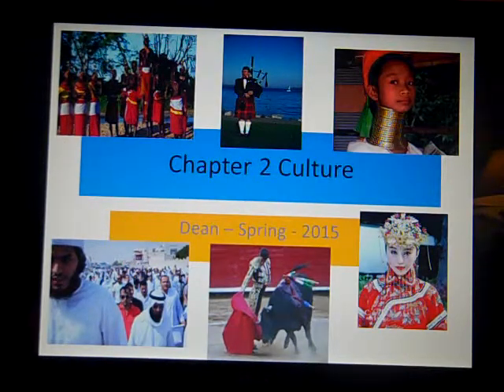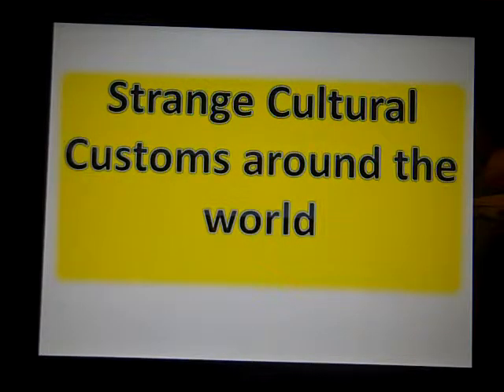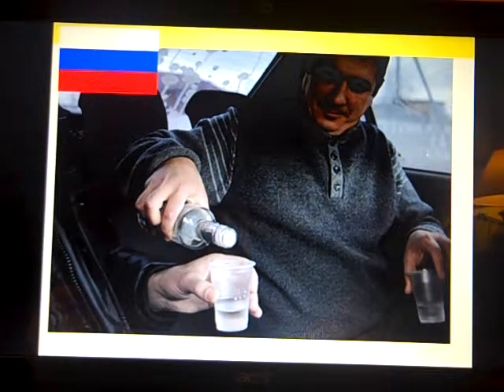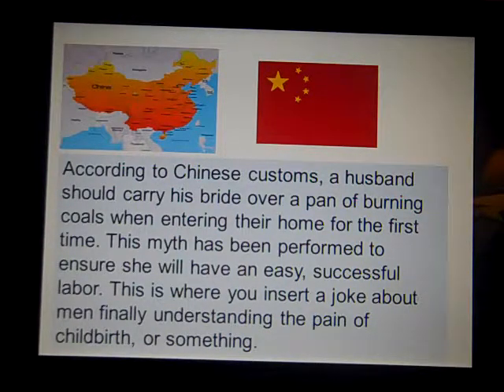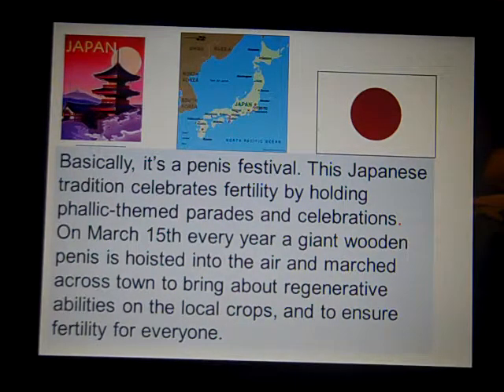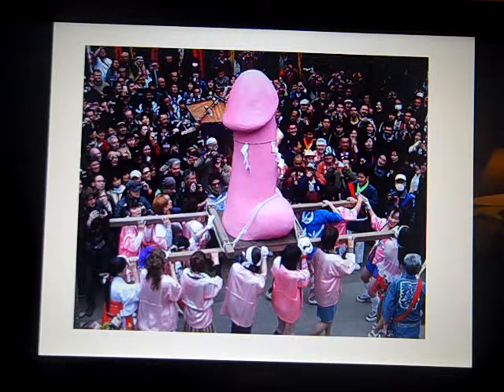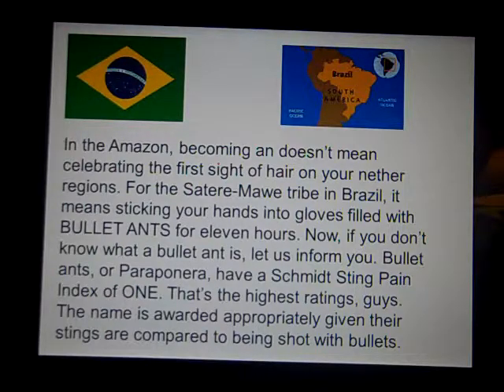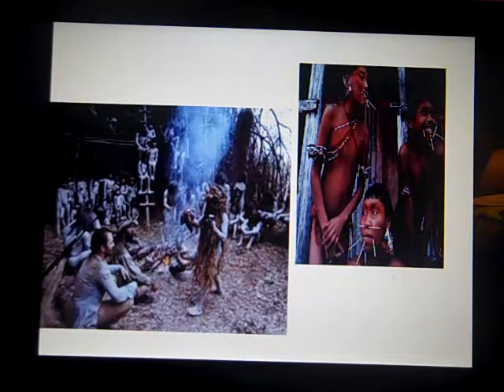Brandon Dean Scott High soc intro ppt lecture culture 1